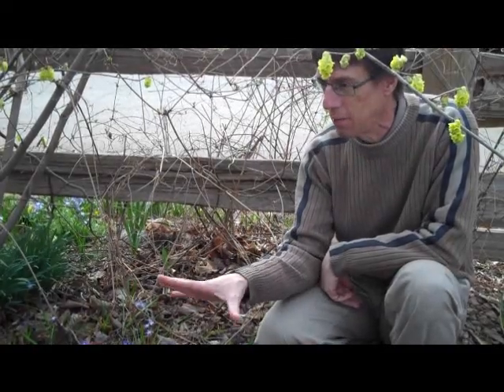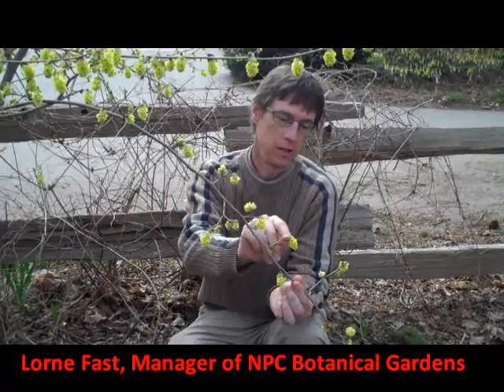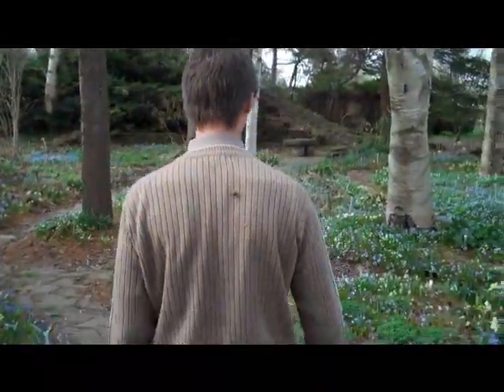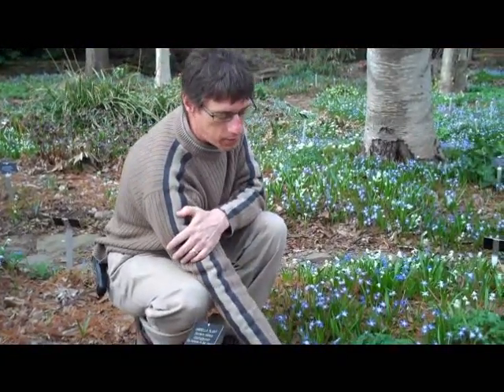Niagara_Parks_Gardens_Early_Bloom.wmv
Unseasonably warm temperatures have brought on a early bloom of flowers and shrubs in Niagara, says Lorne Fast, manager of the Niagara Parks Botanical Gardens, in this video report by Bullet News reporter John Robbins.